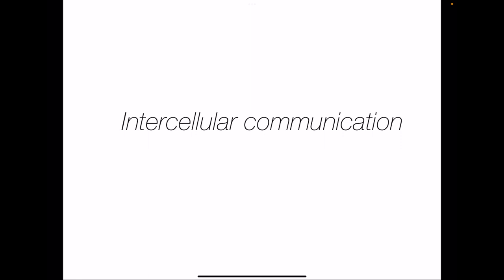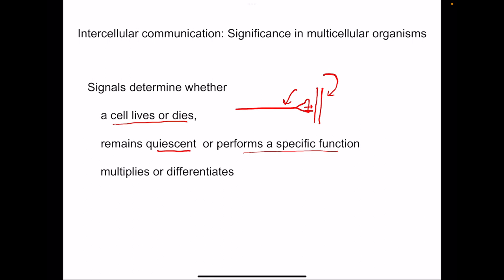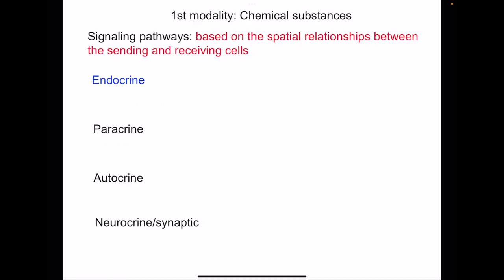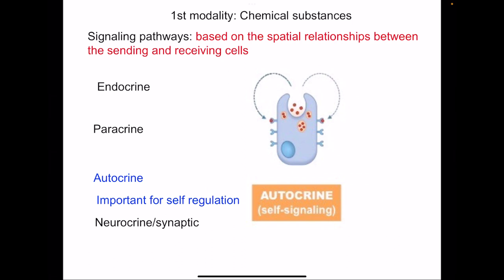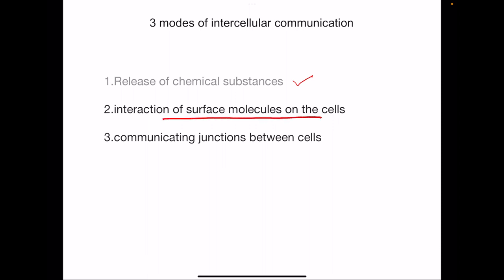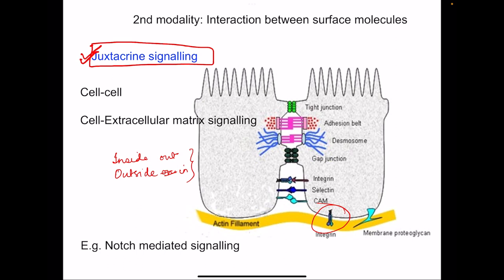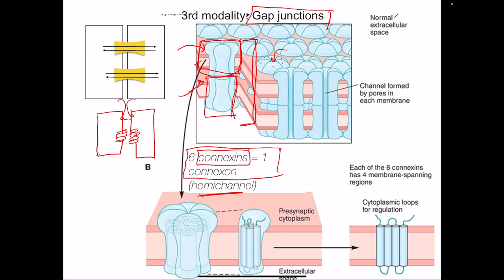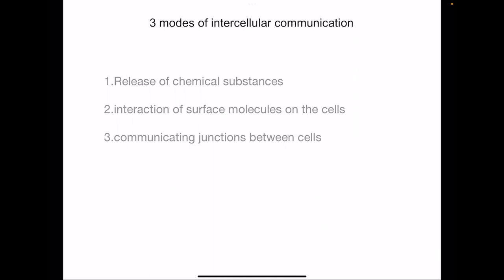Intercellular communications | General physiology mbbs 1st year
Physiology lecture on intercellular communication  by chemical messengers - endocrine, paracrine, autocrine and neurocrine, by intercellular junctions and communicating junctions